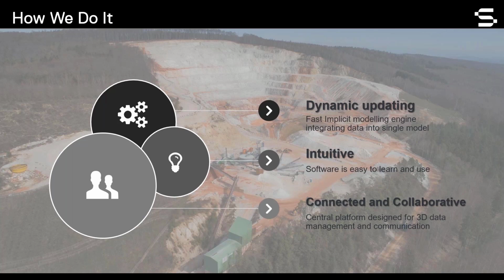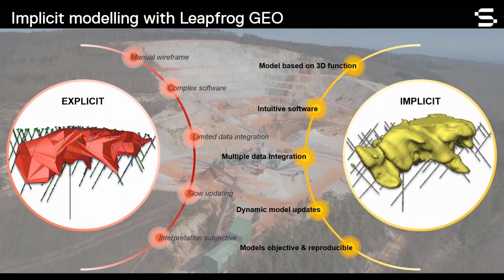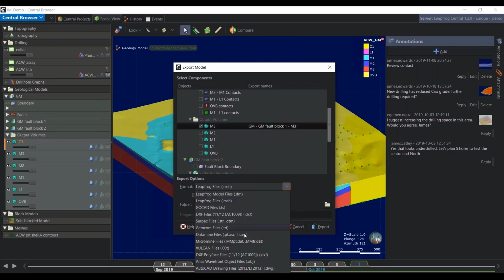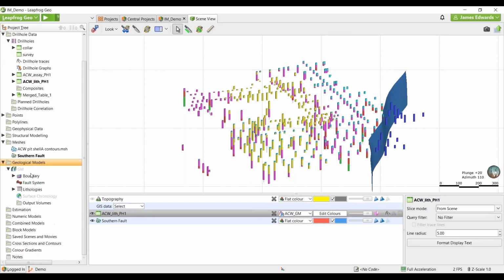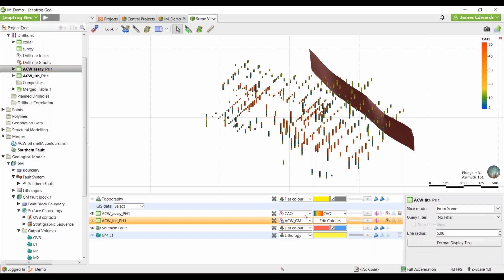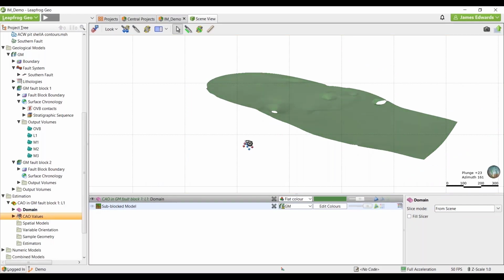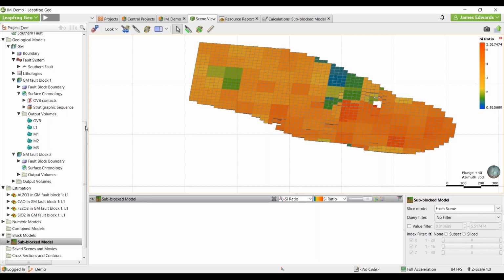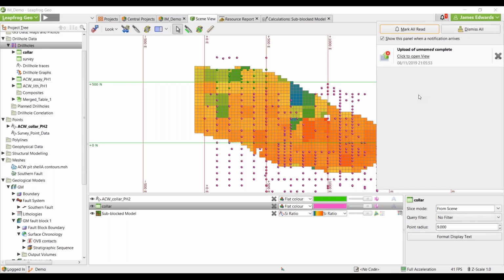Industrial Minerals: How to Predict Material Quality Faster and More Accurately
Join this webinar to get an overview of Seequent solutions in the Industrial Minerals market that can help you more accurately and quickly predict material quality to better inform mine planning and other areas of Industrial Minerals operations.

This webinar will cover the following:

• An overview of common challenges faced by the Industrial Minerals Industry
• How to overcome these challenges to reduce waste and improve quality of product
• A customer success story - Lhoist
• Presentation of an innovative workflow for IM industry using collaborative tools and technology

Our expert – James Edwards, will be presenting how our solution will revolutionise the relationship you have with the geology and allow you to know exactly what you can supply to your customers to drive better profitability.